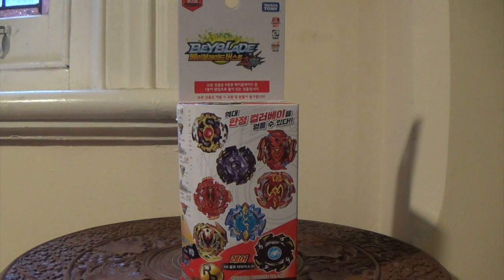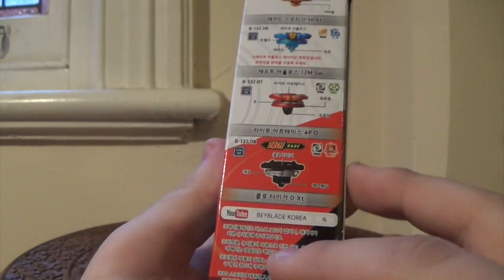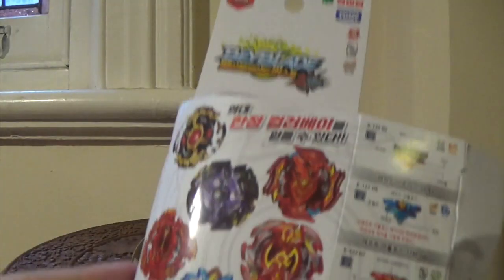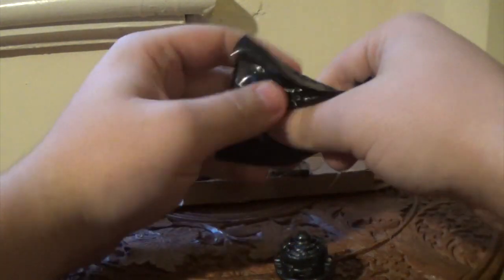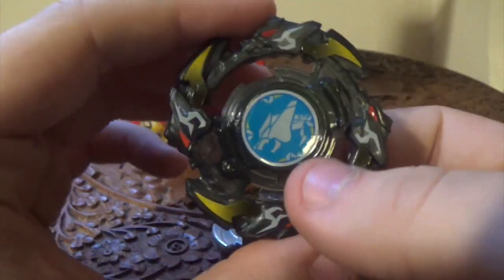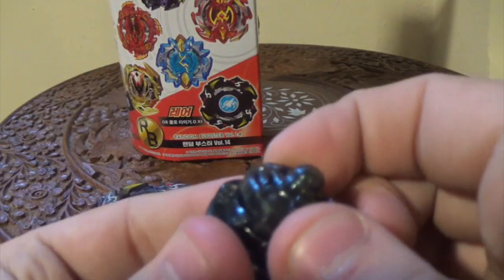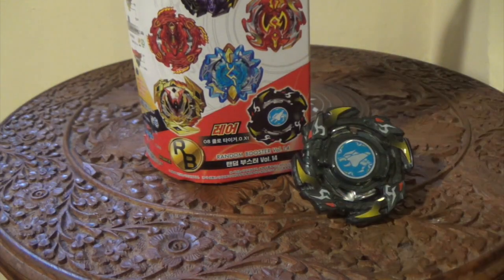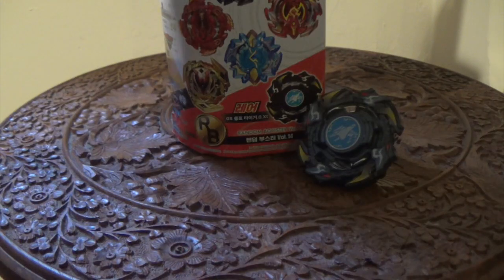Beyblade Burst Cho Z Random Booster Vol 14 Korean Version Unboxing! Will I get Claw Tiger?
In this video I will be unboxing the Korean Version Random Booster Volume 14. With the prize bey of Claw Tiger 0.Xt! Will I get the prize bey? Enjoy! :)